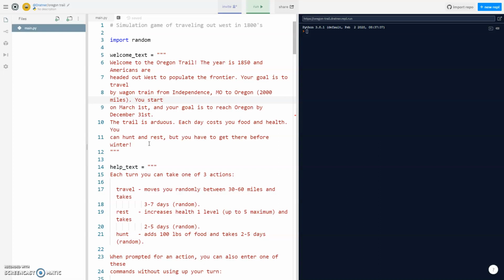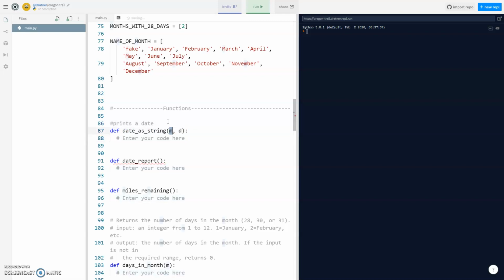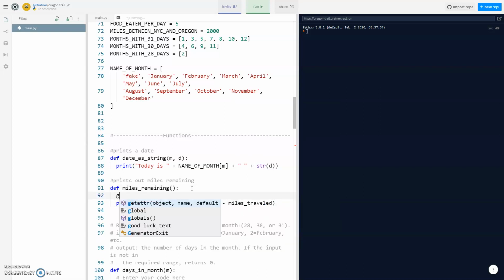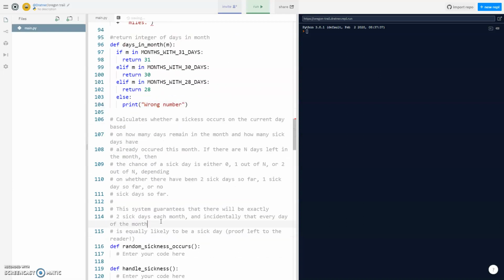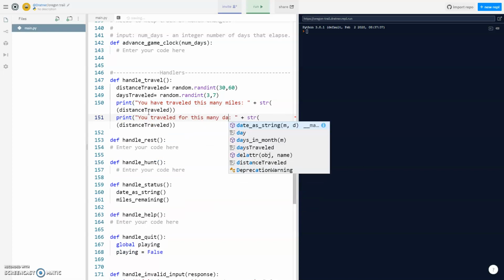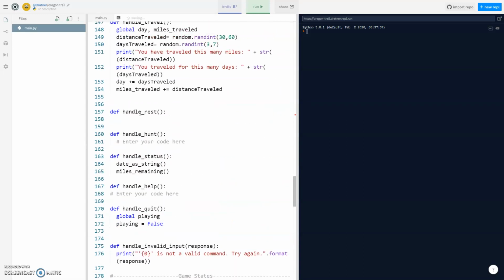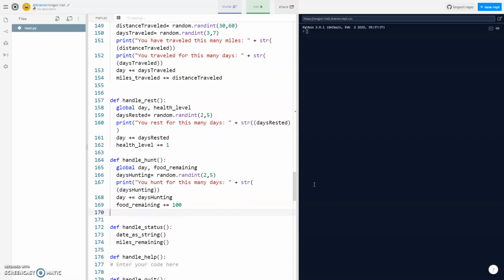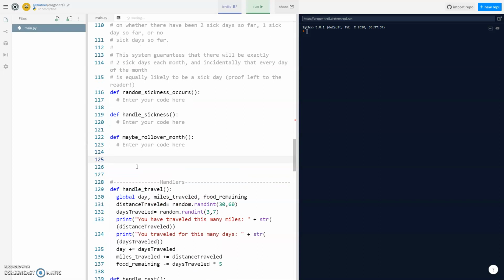How to code Oregon Trail in python [part 1]